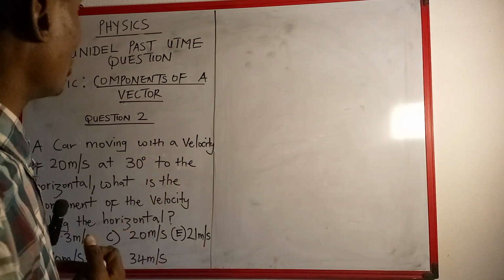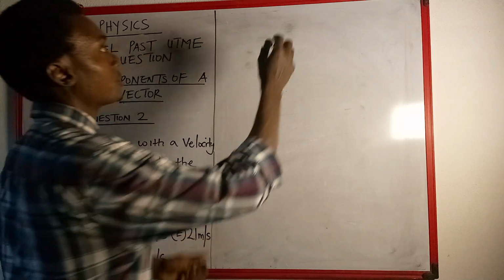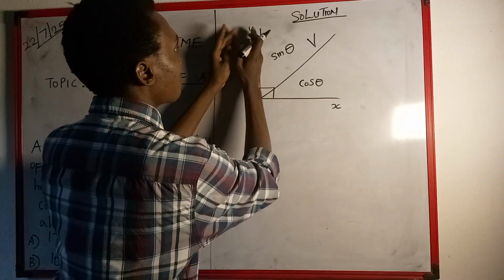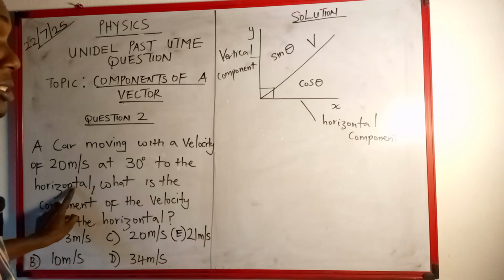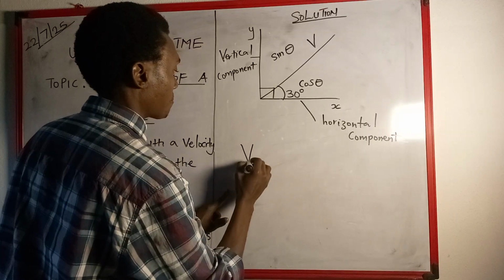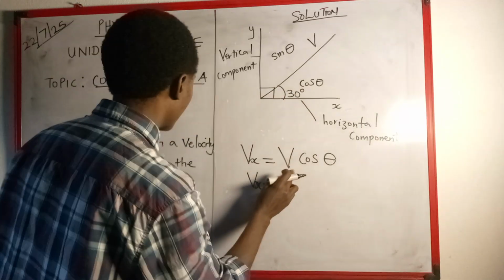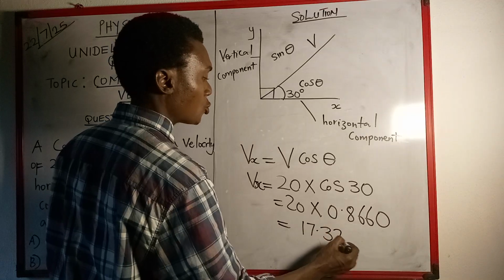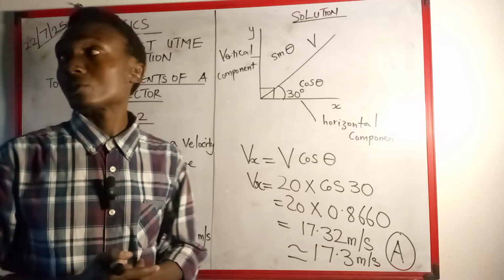Component of a vector